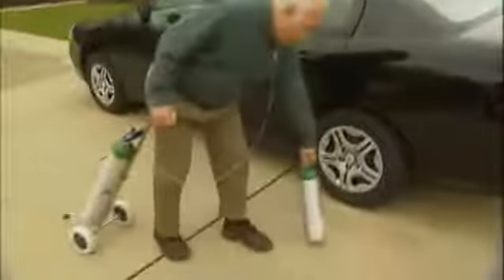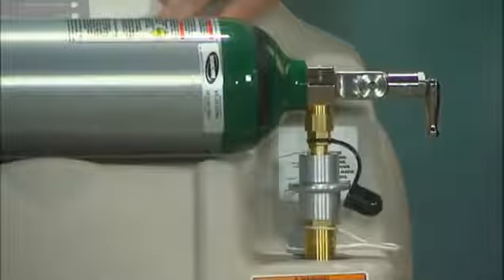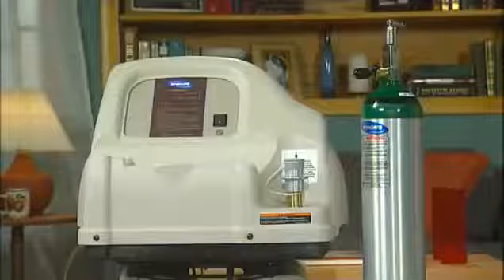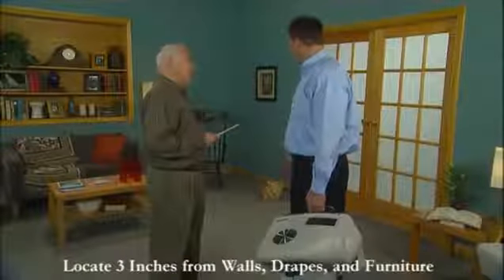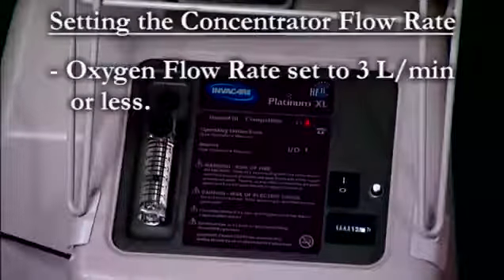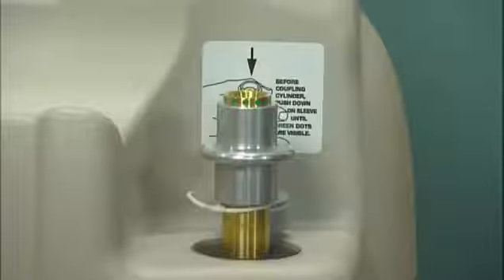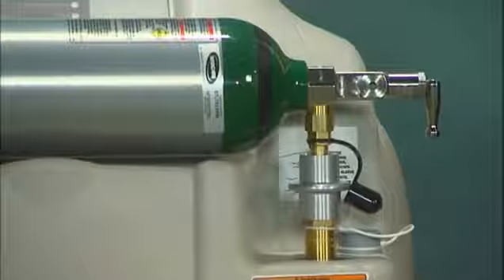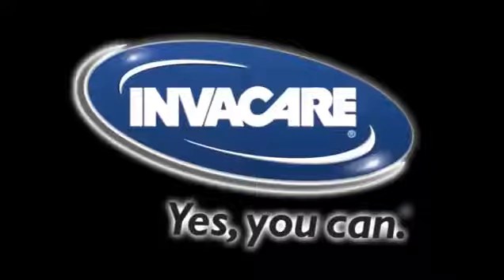Invacare Homefill Introduction Video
Invacare Homefill Introduction Video demostrates how this oxygen tank refill system works.